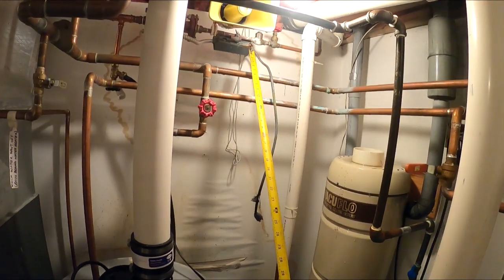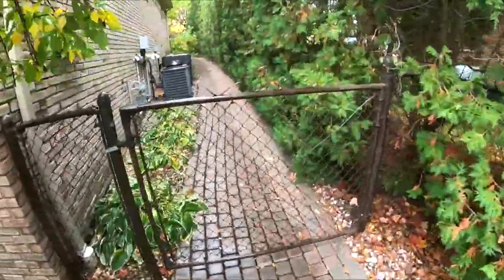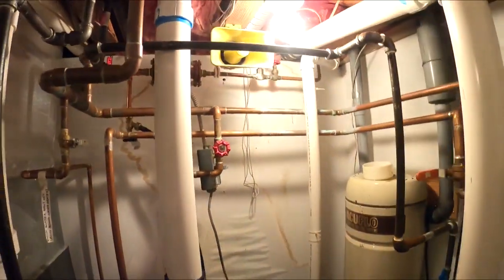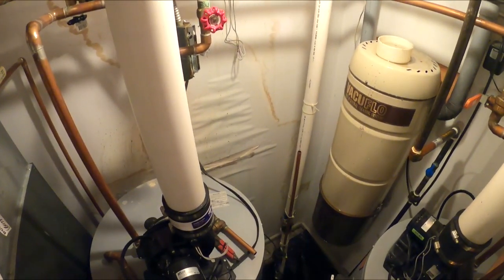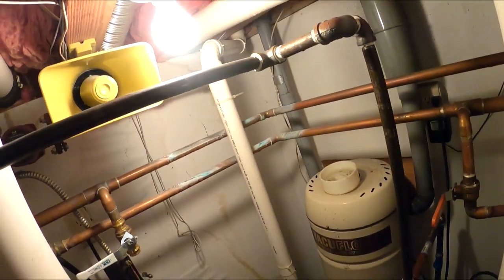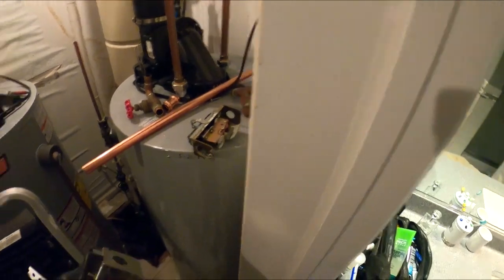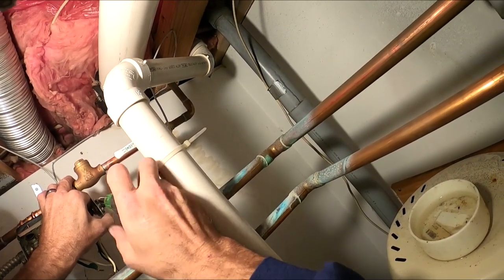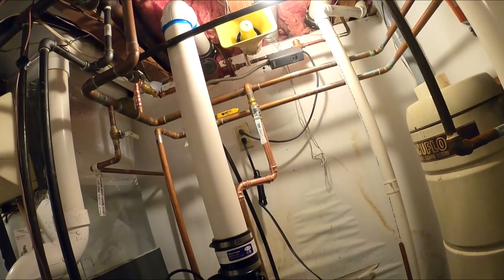Recirculation Line Repair With The Milwaukee M12 Press Tool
Recirculation Line Repair
Get It On Amazon
Milwaukee 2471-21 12-Volt Copper Tubing Cutter Kit
Milwaukee 2473-22 M12 Force Logic Press tool 1/2" - 1" Kit
Amprobe  AMP-320 Clamp Meter
Fluke 117 Electricians True RMS Multimeter
DEWALT  20V MAX LED Work Light
Milwaukee Rocket light 2132-20